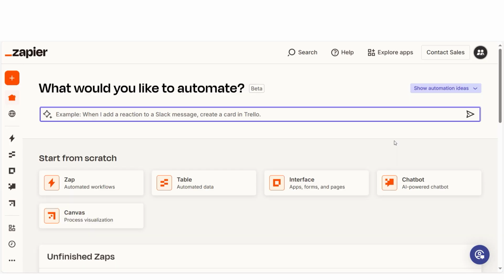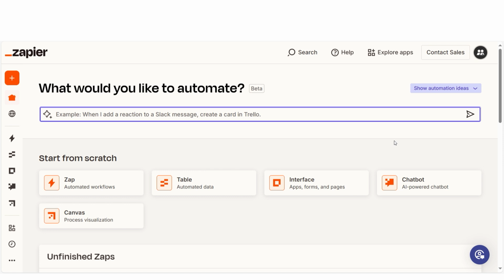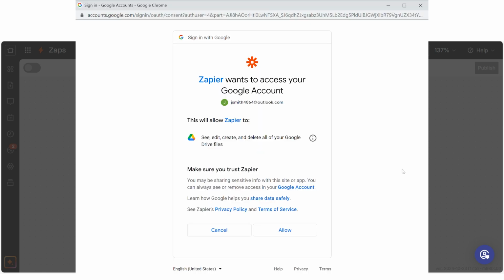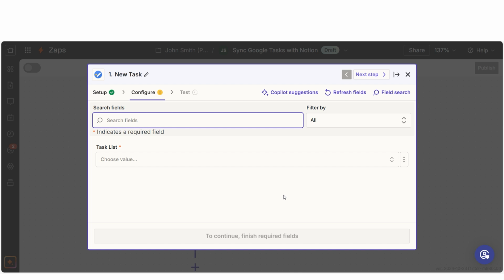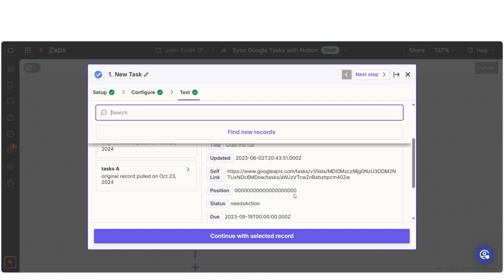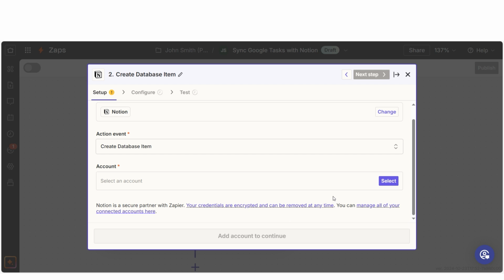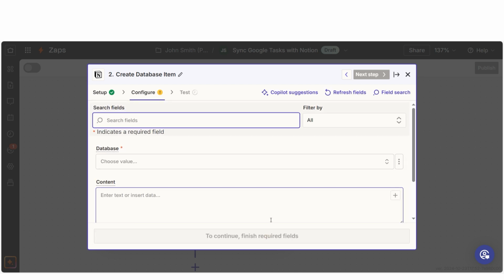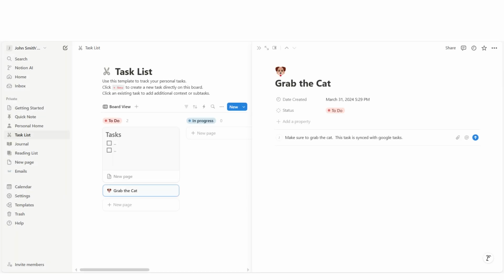Easily Connect Google Tasks to Notion With This Zapier Integration Tutorial!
Easily connect Google Tasks to Notion with this Zapier integration tutorial! 🎉 Tired of the hassle of manually syncing Google Tasks with Notion? 🙁 No more headaches! In this video, Taylor Bernstein will guide you through the simple process of automating the sync using Zapier! Discover how to effortlessly create a seamless workflow, ensuring that every new task in Google Tasks is instantly mirrored in Notion, enhancing your productivity and organization. Say goodbye to duplication and hello to efficiency! 🚀 Ready to elevate your task management? Don’t miss out on this helpful demo! 🔔✨